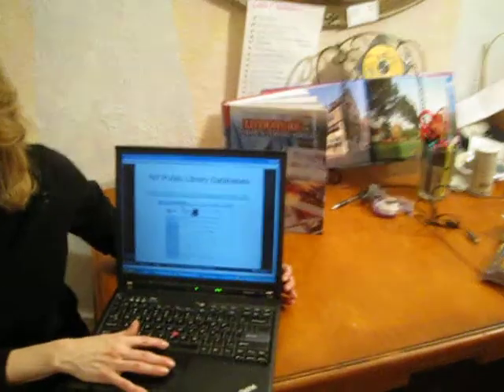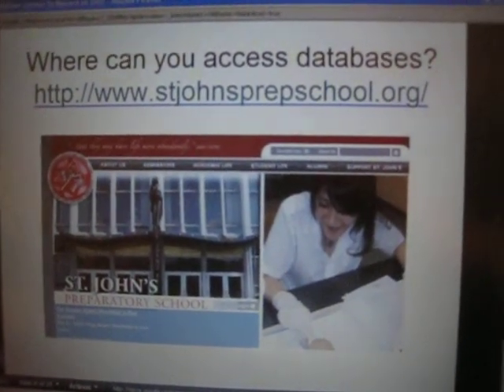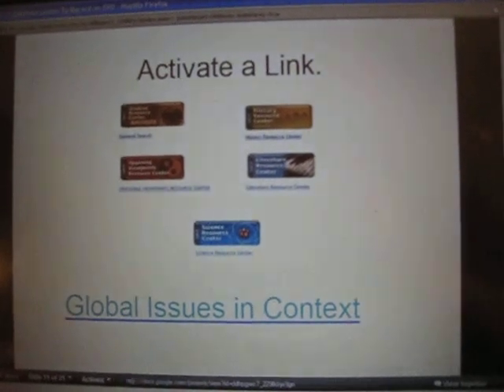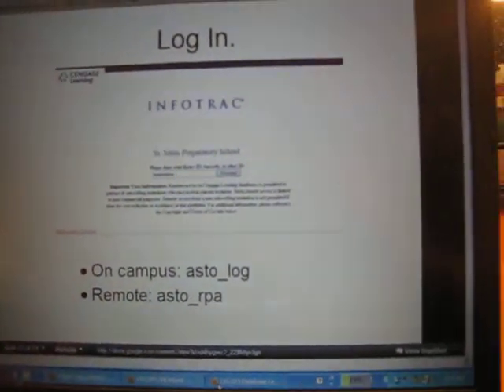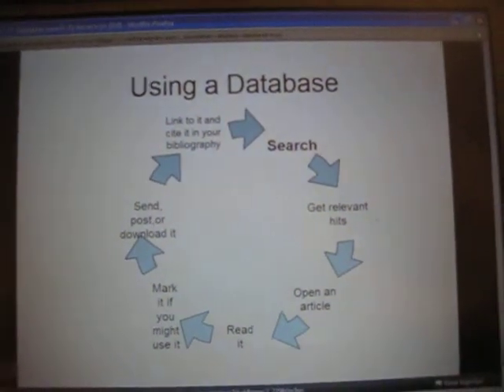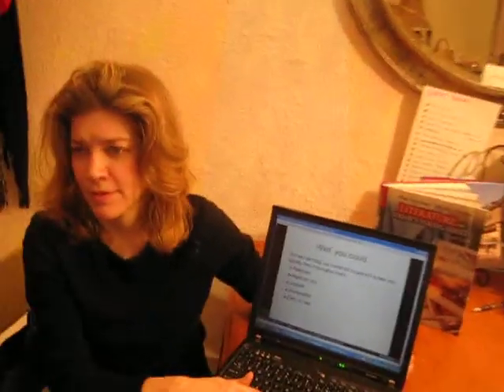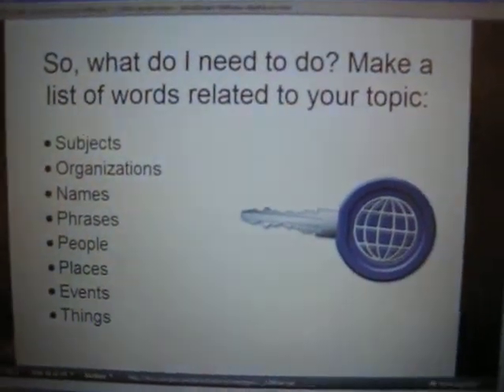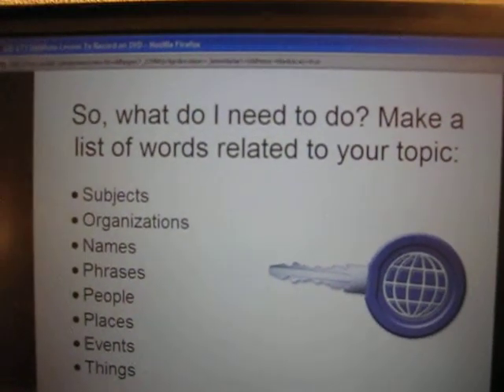A lesson involving databases found at St. John's Prep school library